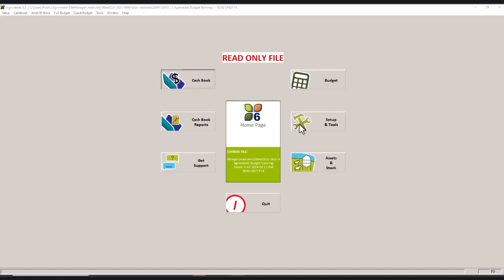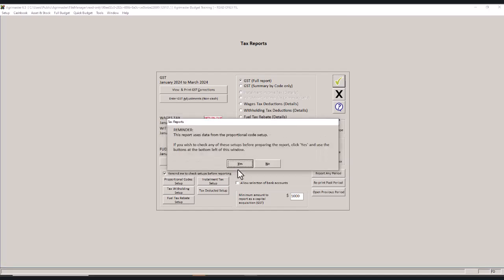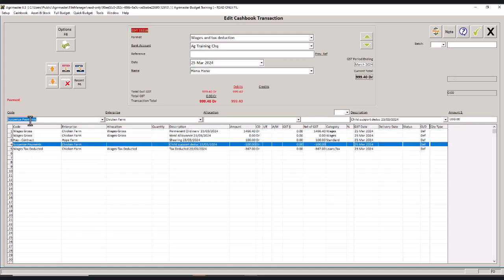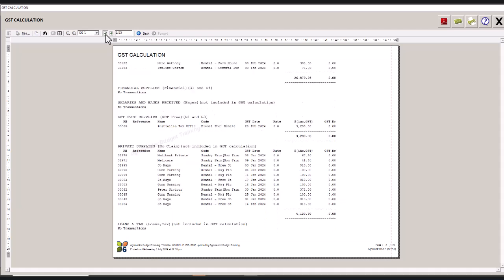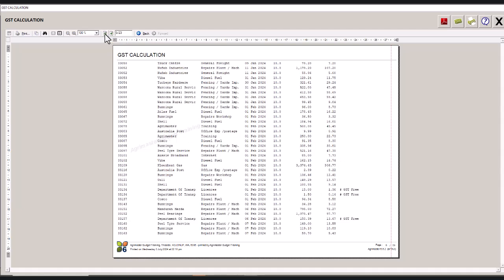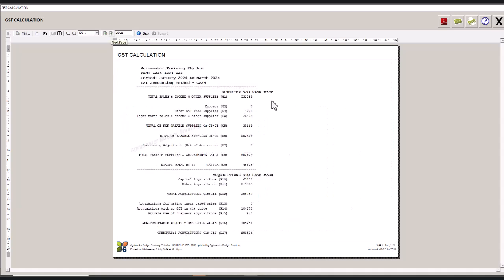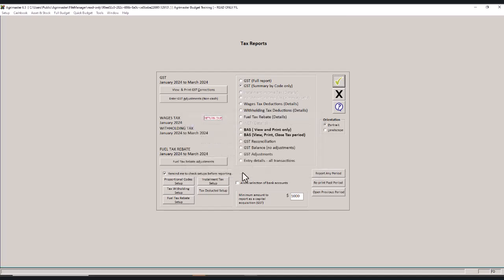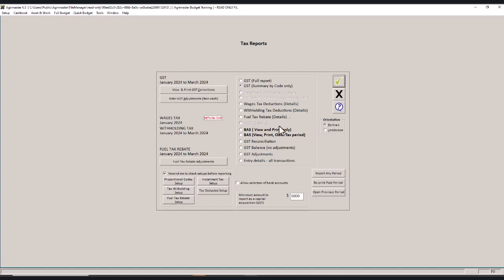GST Reports & Analysis | Agrimaster Tutorials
We guide you through the GST report and its analysis for BAS.

Timestamps:
4:12 GST full report
9:54 GST summary by code only